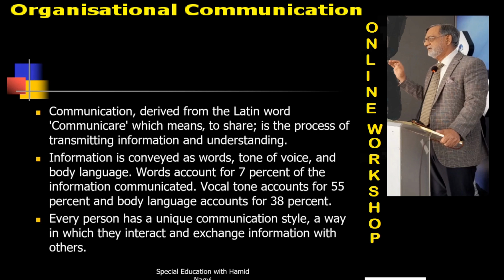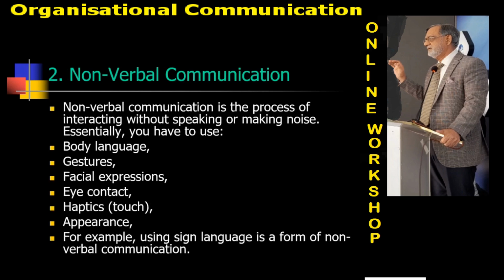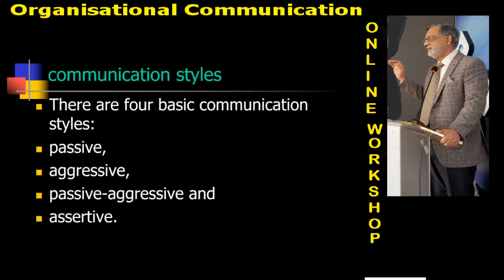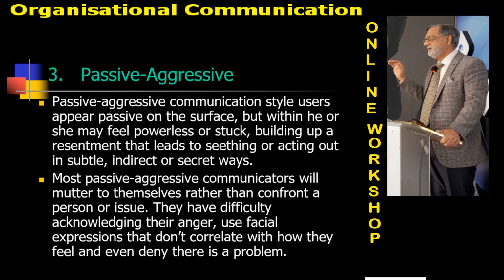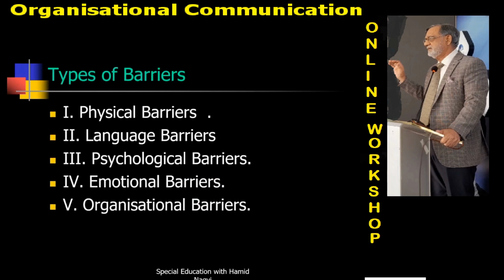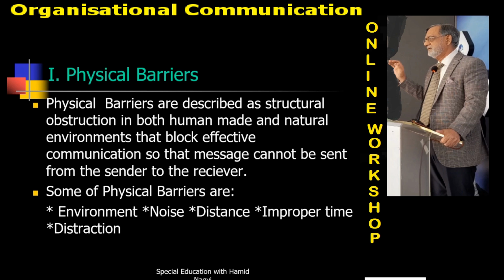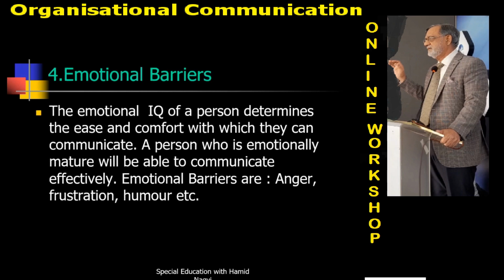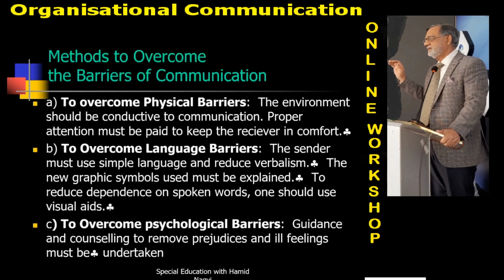Organisational Communication - Unit 3, code1464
Communication is the act of giving, receiving, and sharing information -- in other words, talking or writing, and listening or reading. Good communicators listen carefully, speak or write clearly, and respect different opinions.